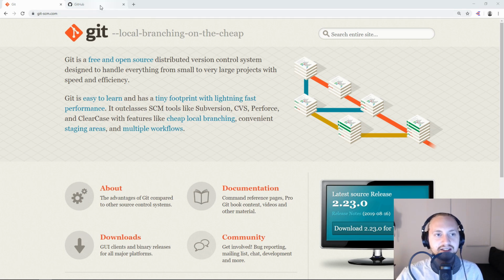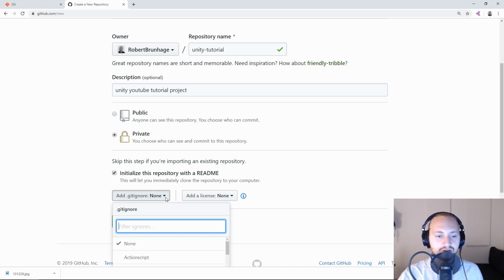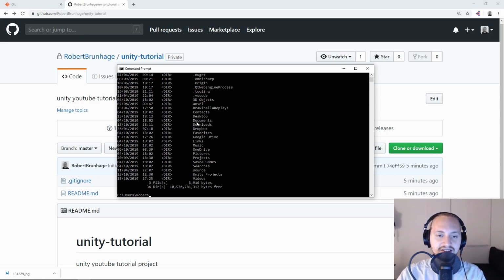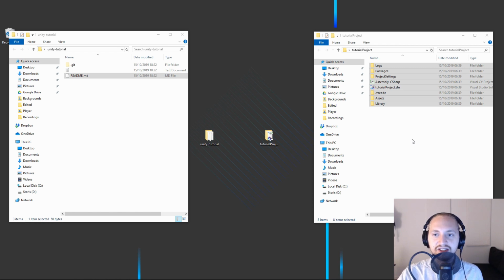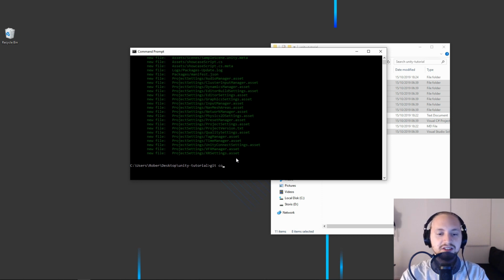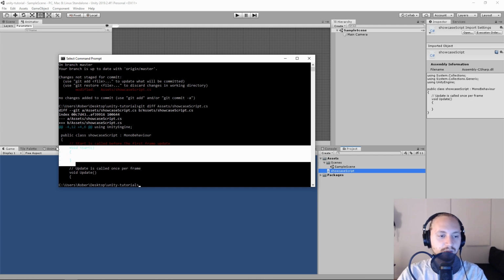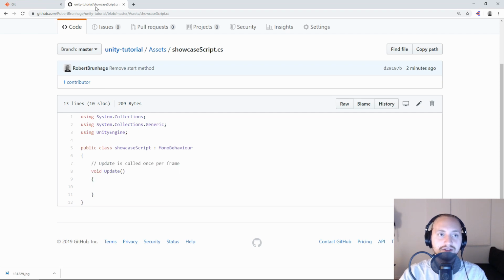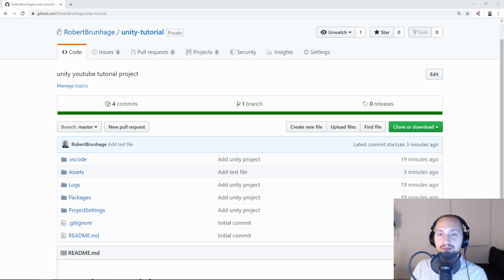How To Use Git & GitHub With Unity | 2019 🔥